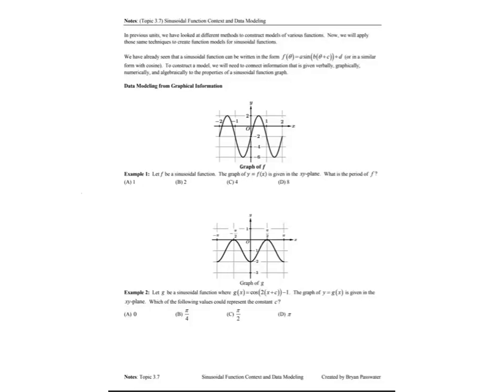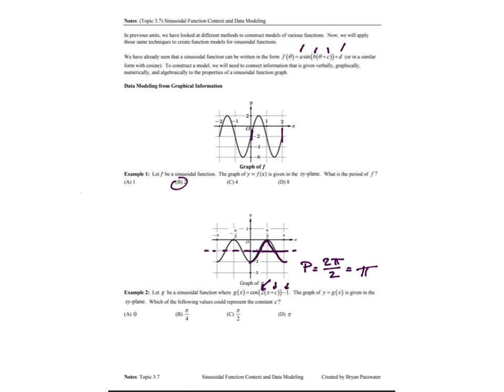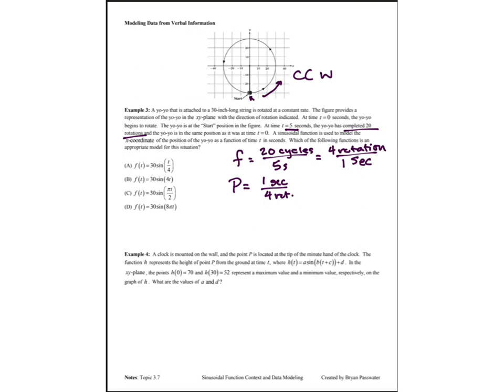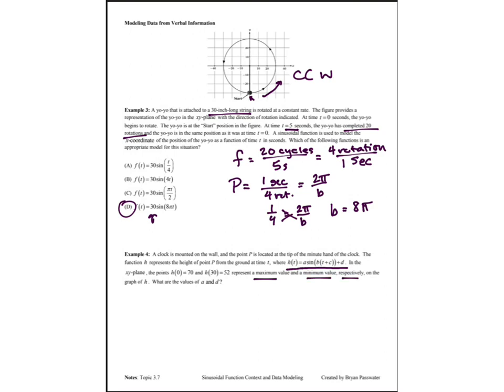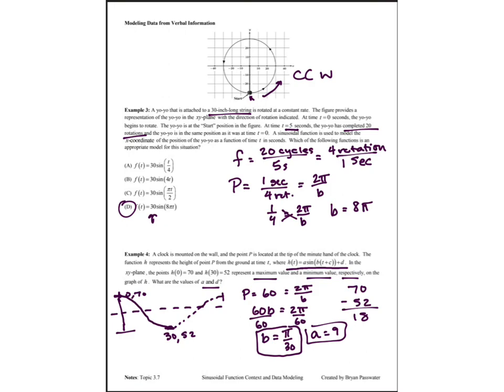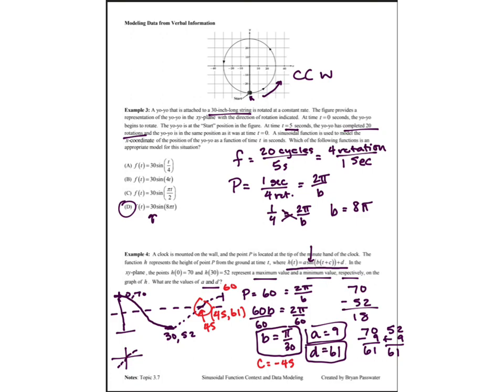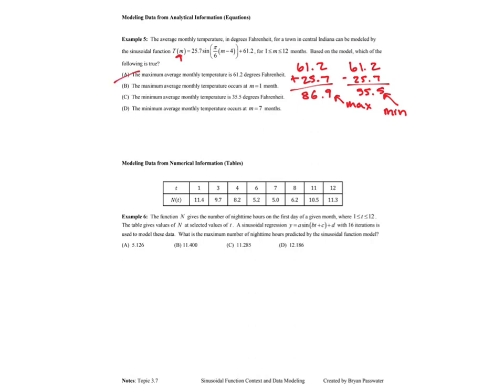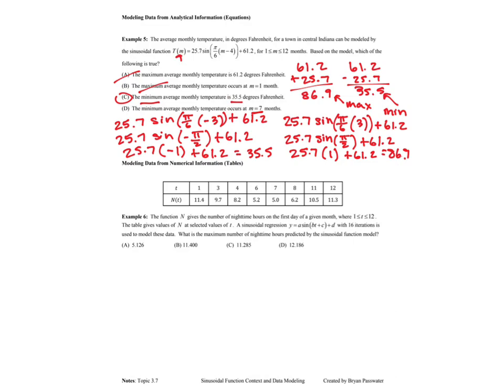3.7 Sinusoidal Function Context and Data Modeling